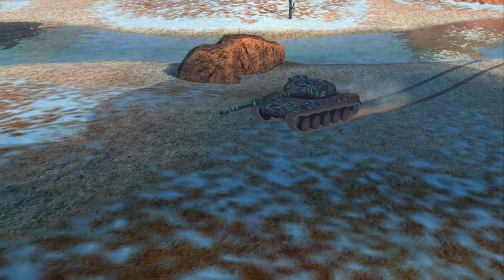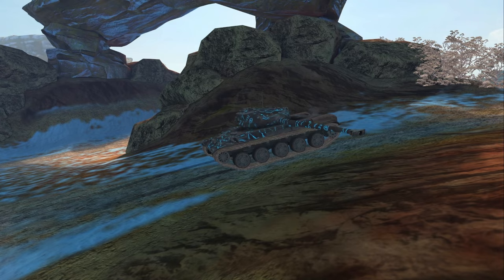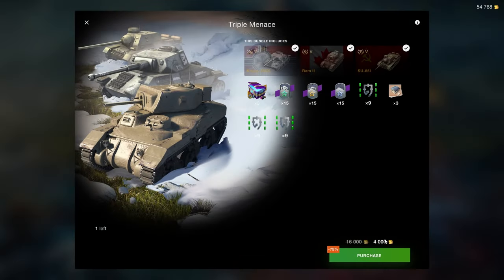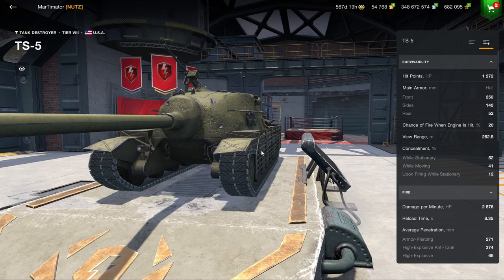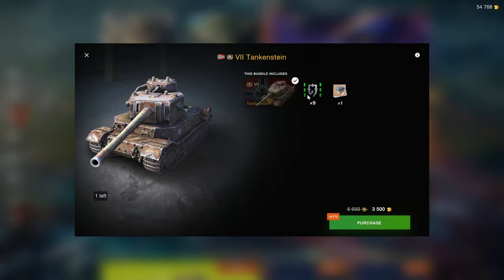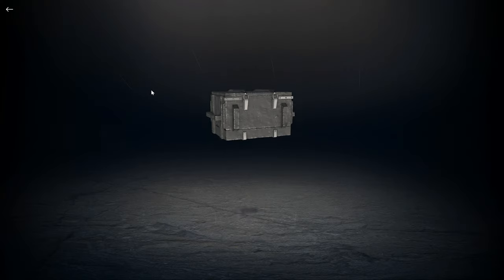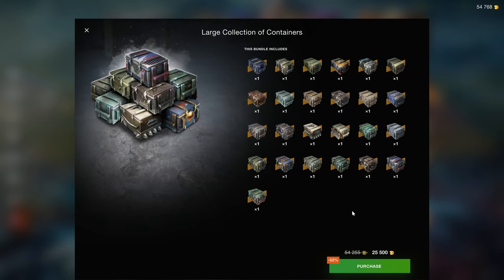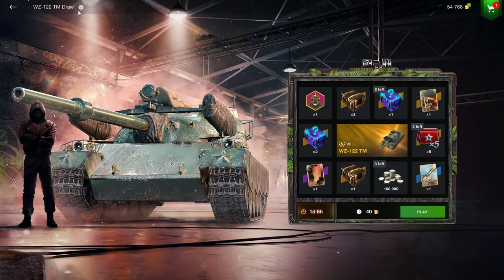Help!! There's a SHOP in my GAMBLING